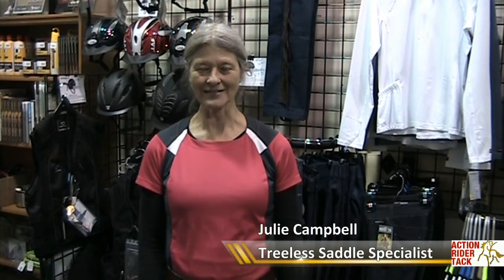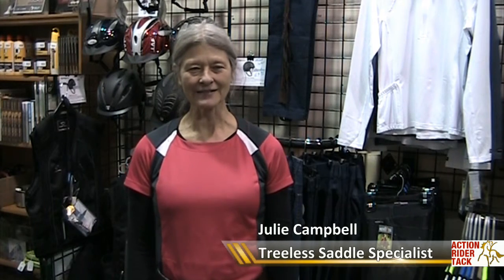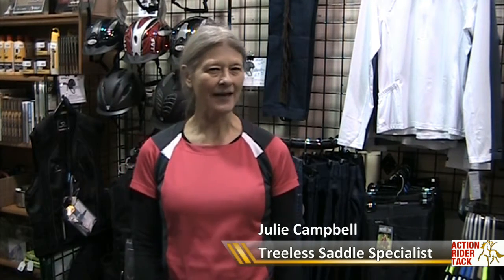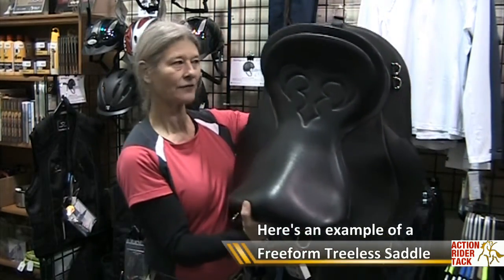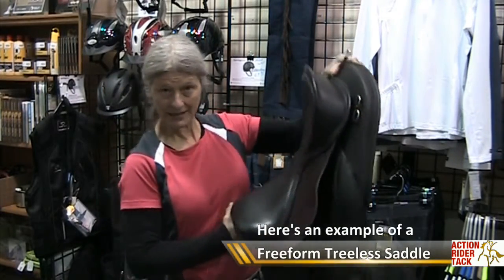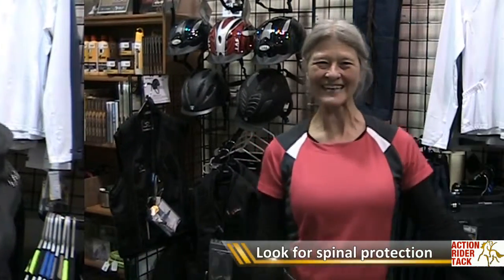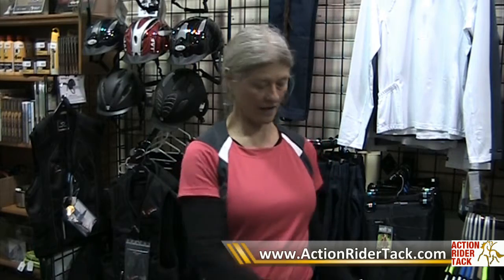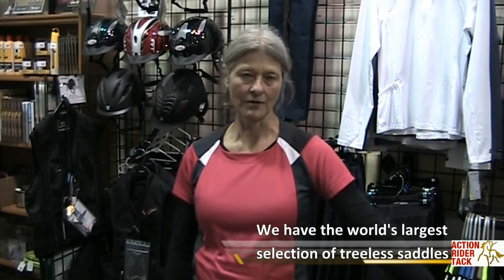What Is Difference Between Treeless Saddles?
- Treeless Saddle Specialist, Julie, not only explains the differences between treeless saddles, but also what to look for in a treeless saddle.

Action Rider Tack has the World's Largest Selection of Treeless Saddles.